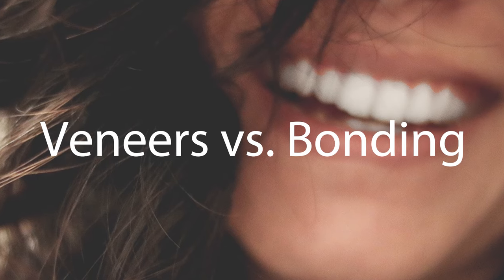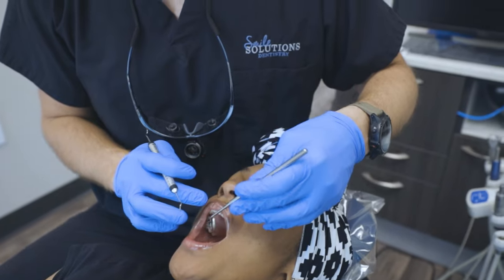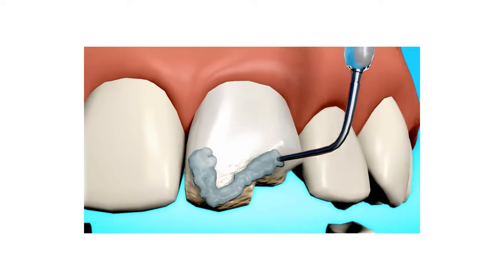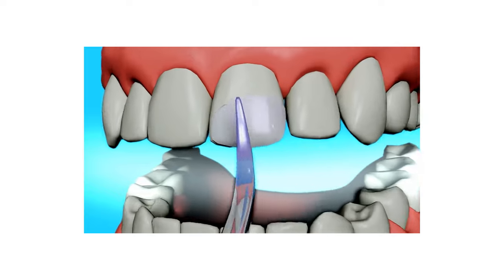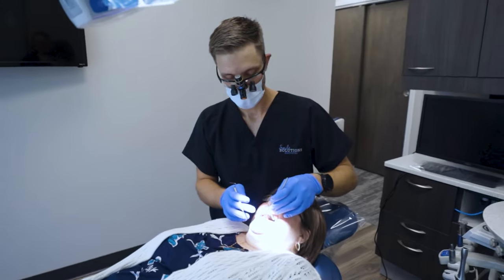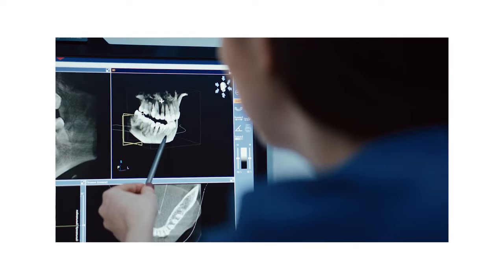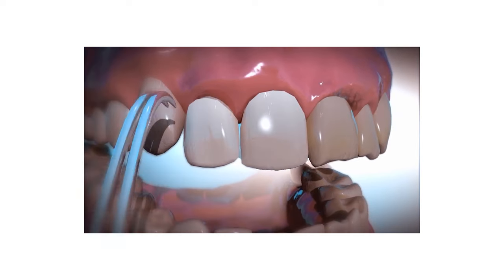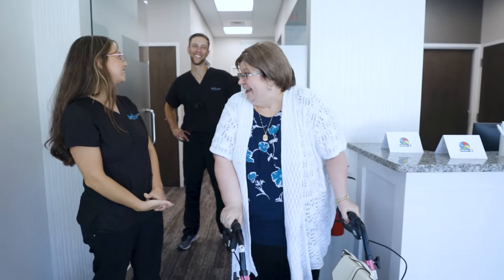Dental Bonding vs. Veneers - EXPLAINED! | Smile Solutions Dentistry | Dentist in Harrisburg, NC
When patients come to Smile Solutions Dentistry looking for a new smile, we often have to explain the differences between dental bonding and veneers. And there are some significant differences! While bonding is a quicker, simpler solution, veneers offer a level of aesthetic excellence that cannot be beaten. Of course, we at Smile Solutions Dentistry have ample experience with both and can comfortably guide you through whatever procedure you decide is right. We are always committed to personalized solutions and compassionate dentistry.

Our Address:
4291 School House Commons